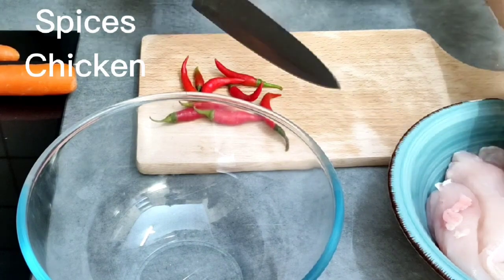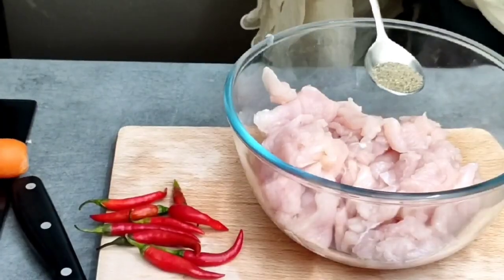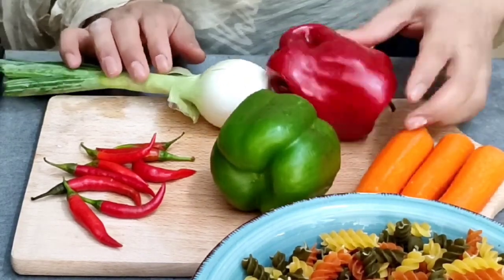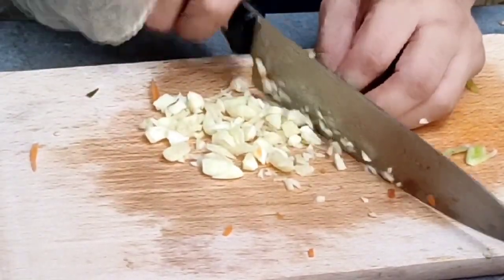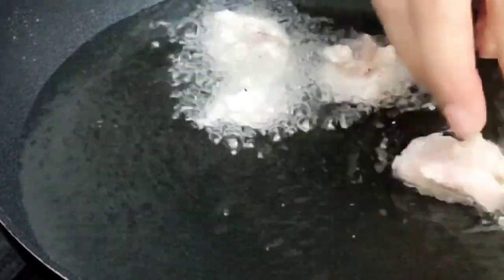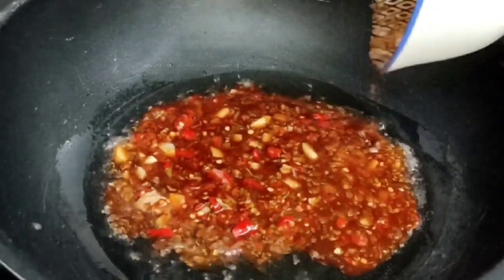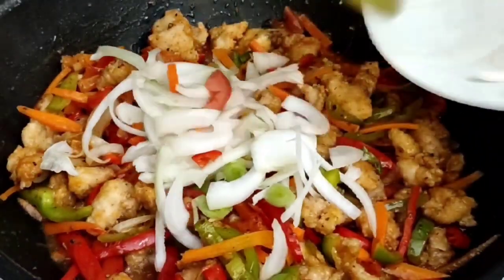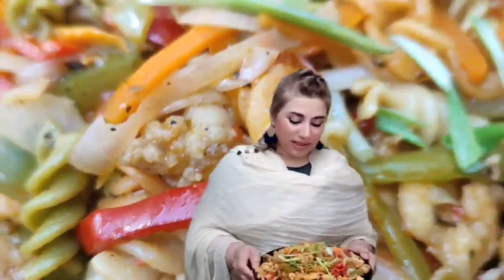SPICY chicken macaroni recipe | how to make chicken macaroni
spicy chicken macaroni recipe
Chicken macaroni recipe
how to make chicken macaroni
best macaroni recipe
easy macaroni recipe
chicken macaroni salad
how to make macaroni
fries and macaroni
veg macaroni
quick and delicious macaroni recipe
vegetable macaroni
veg macaroni recipe indian style
masala macaroni
macaroni salad recipe
how to make macaroni salad